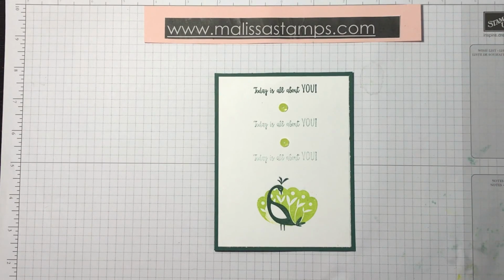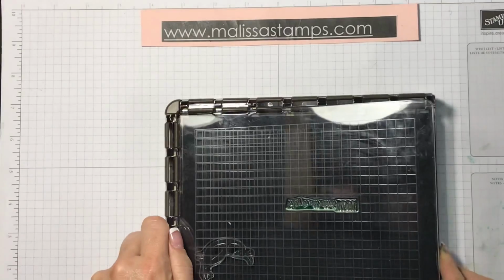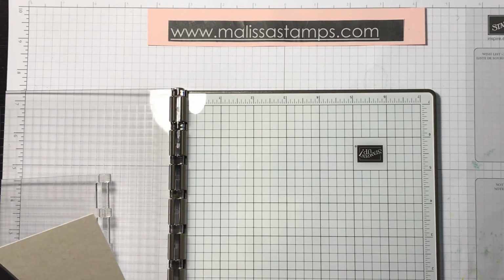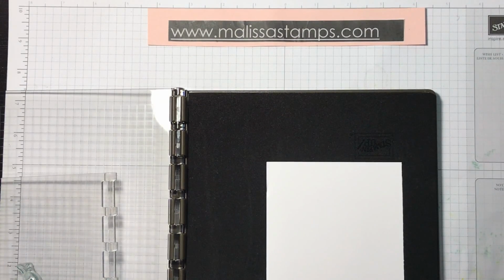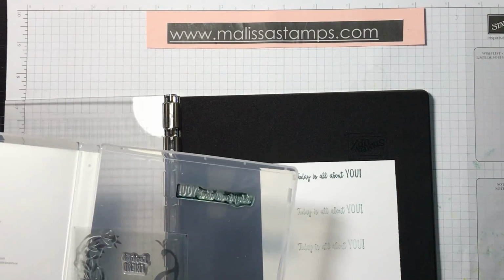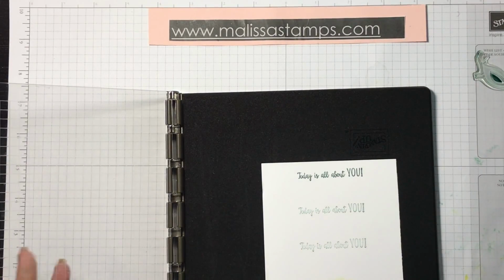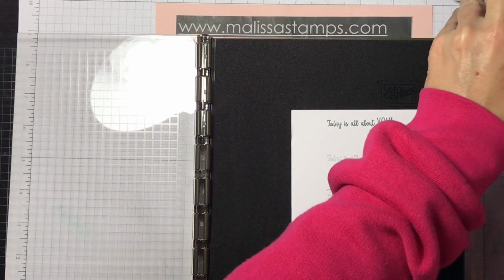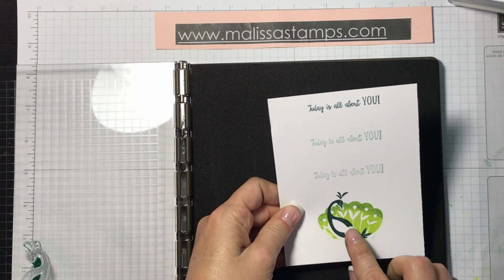Stamparatus Card Stampin Up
Stamaratus tips and tricks and a cute starter card!  for all your Stampin Up products